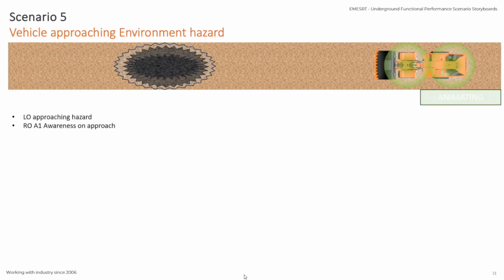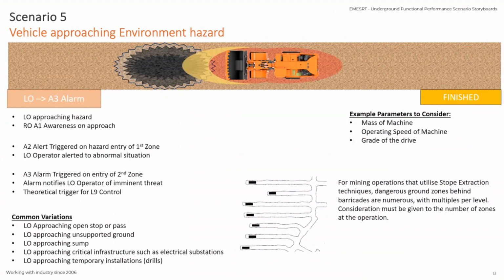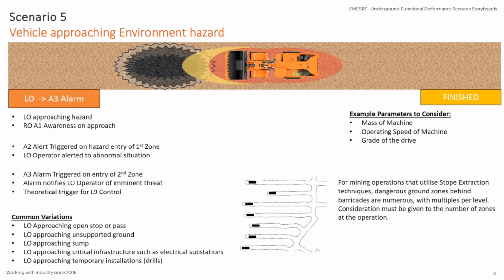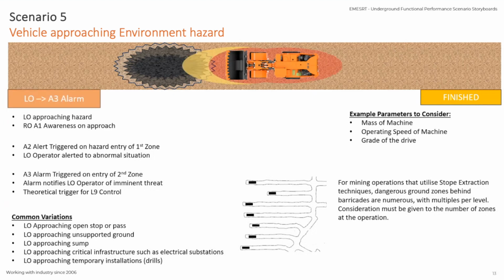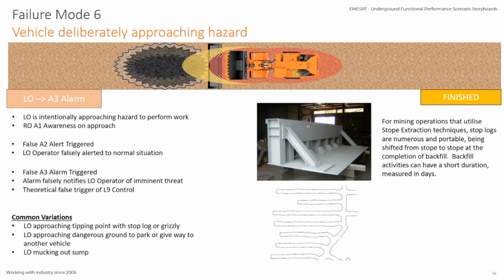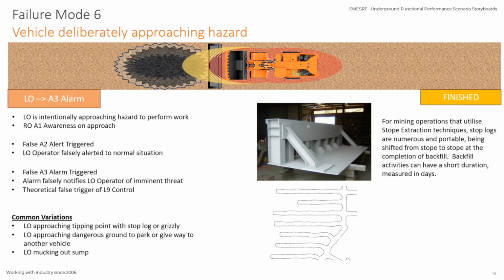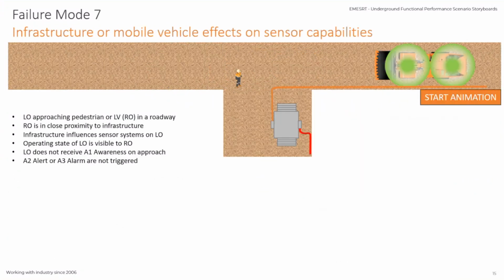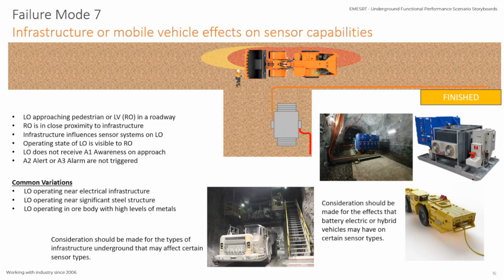EMESRT UG-FPSS 5: Vehicle approaching Environment hazard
The underground functional performance scenario storyboards provide a visual and dynamic reference for equipment operators, PDS suppliers, and vehicle interaction improvement project managers as they implement vehicle intervention controls.